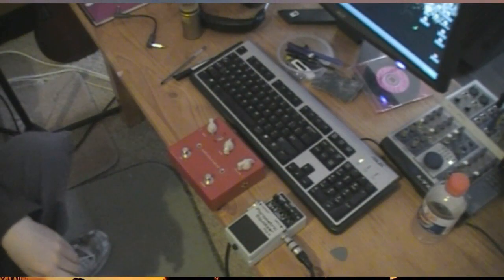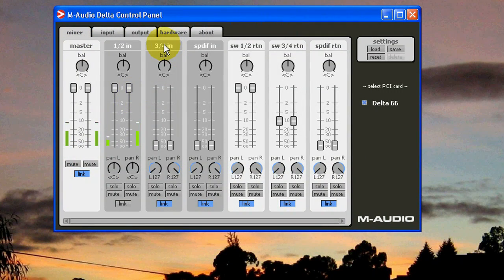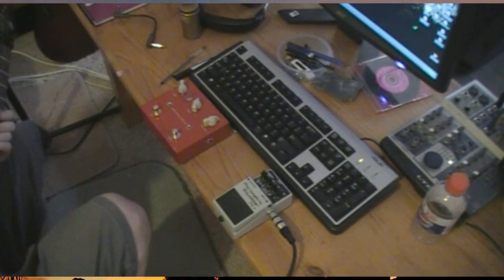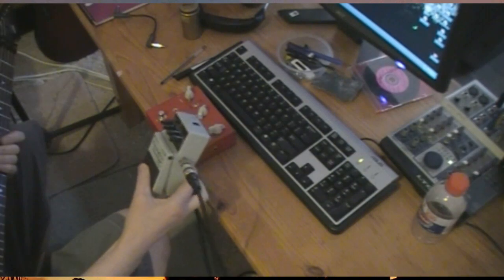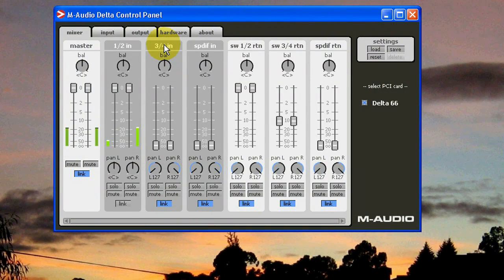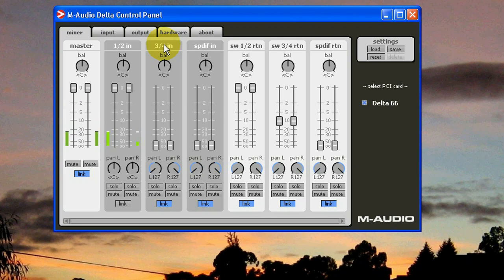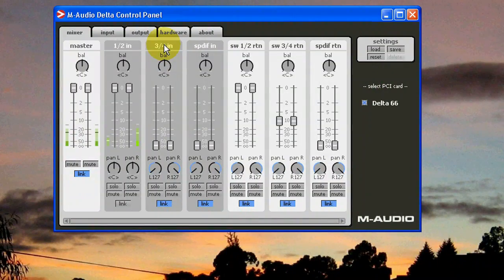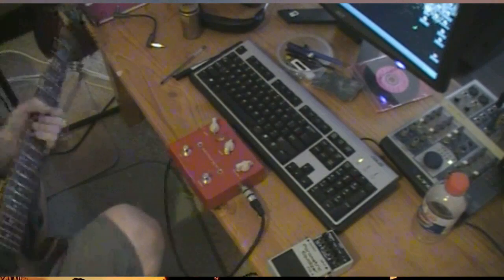Studio tip- use a guitar FX pedal as a DI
How to cheat and use almost any guitar FX pedal as a guitar DI. The only
criteria is that the FX pedal must have 'buffered bypass' rather than 'true bypass'.
Demonstrates a guitar being plugged into a 'line level' input using the FX pedal as an impedance converter.